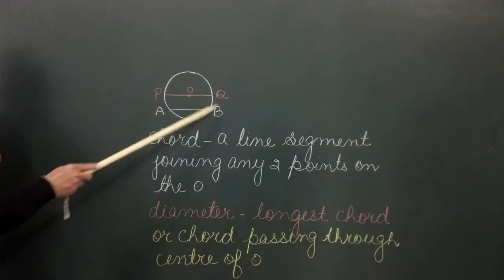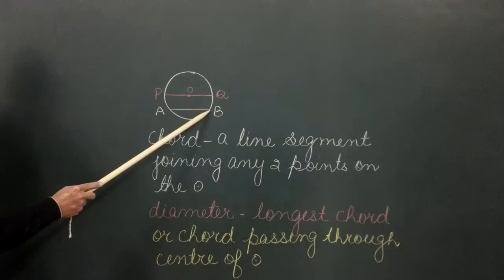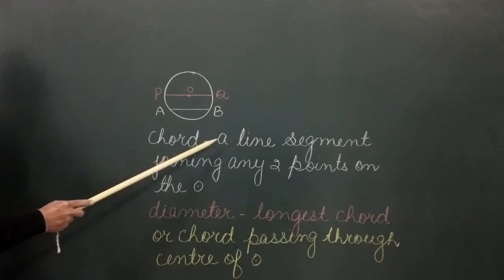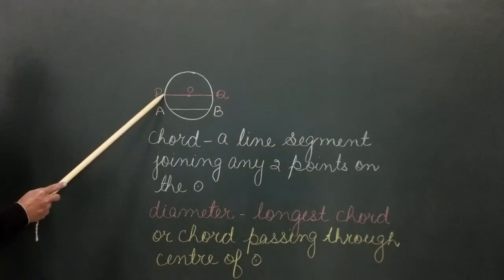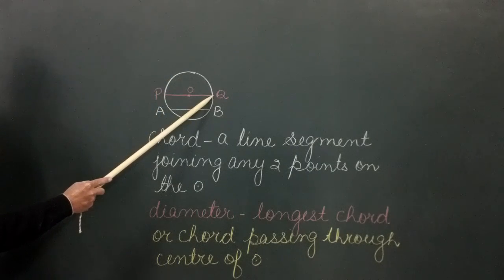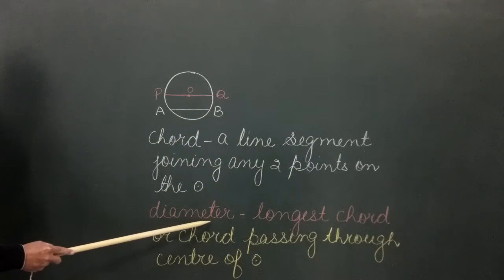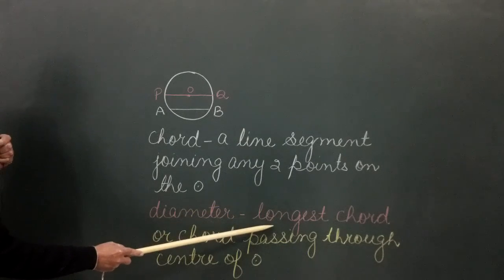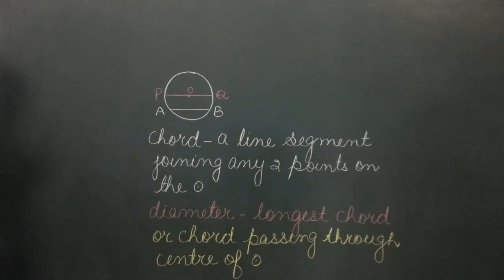Circles 3 - Chord and Diameter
Diameter Definition, Chord Definition, What is a chord of Circle?